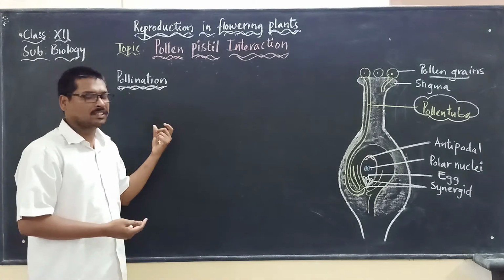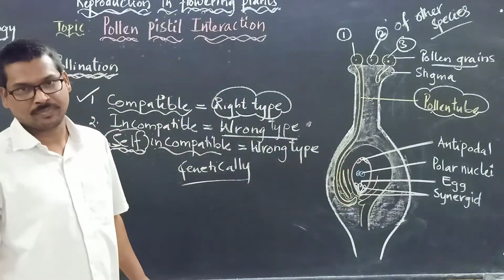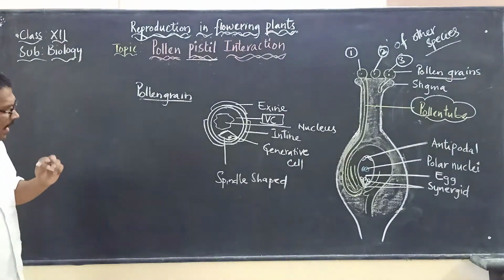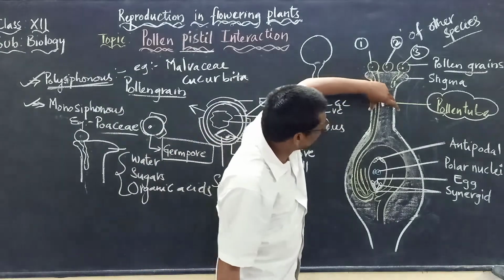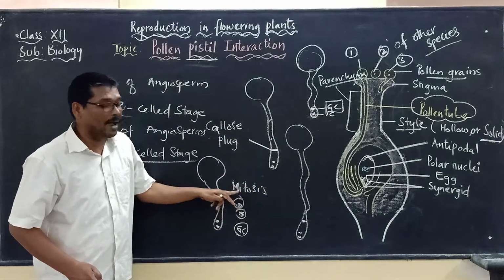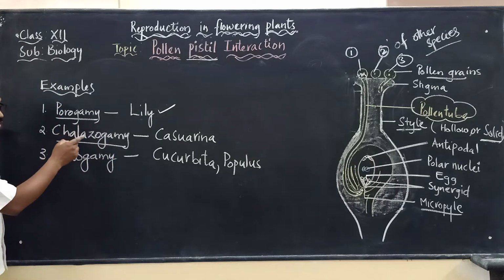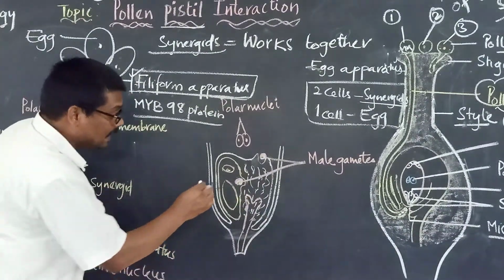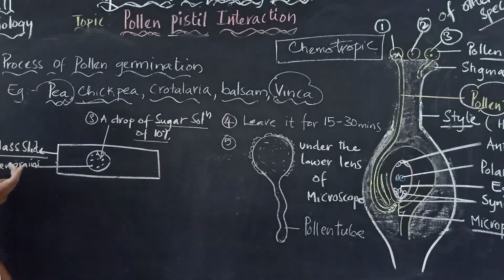Pollen _Pistil interaction